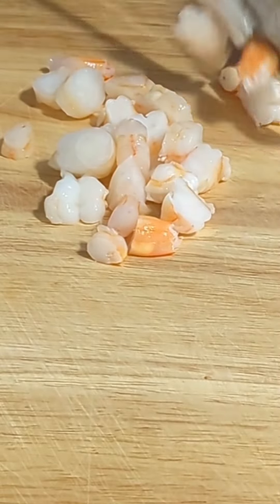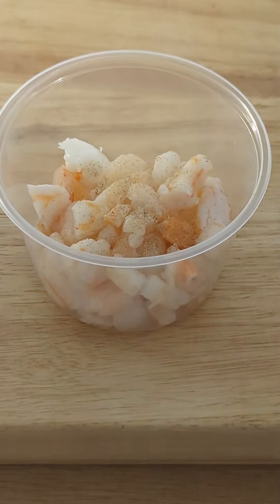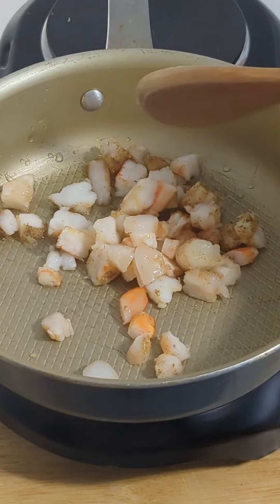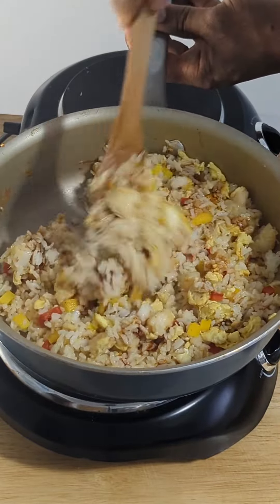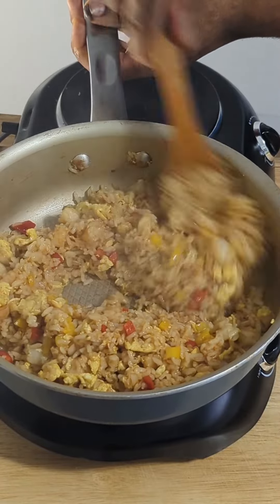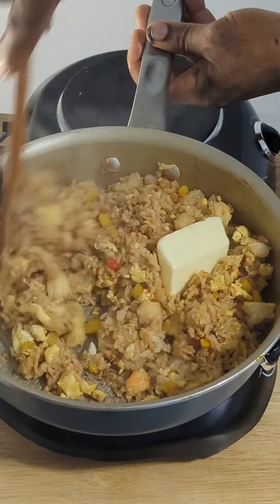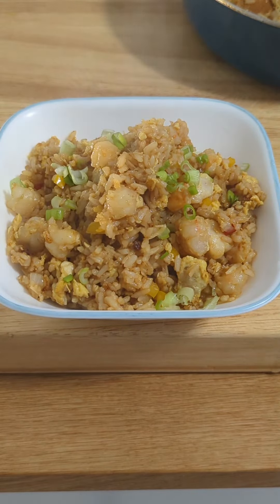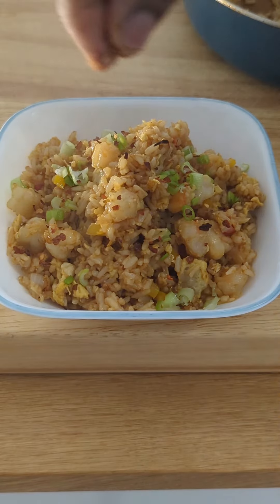How to make shrimp fry rice like restaurants